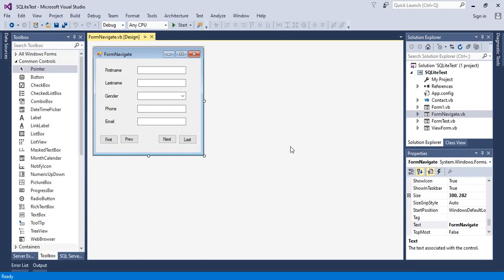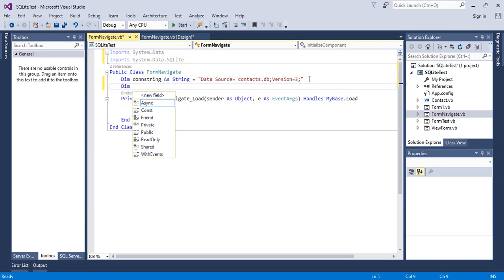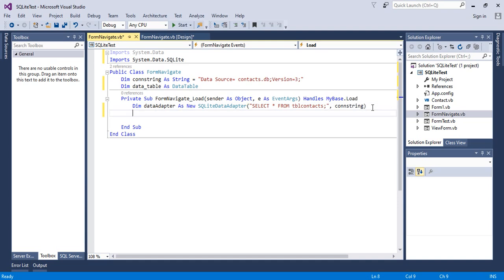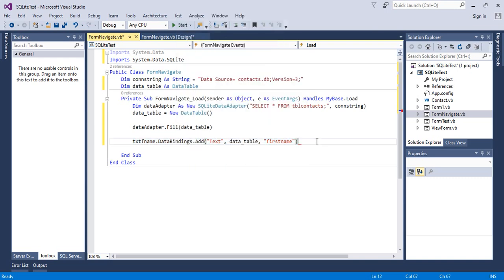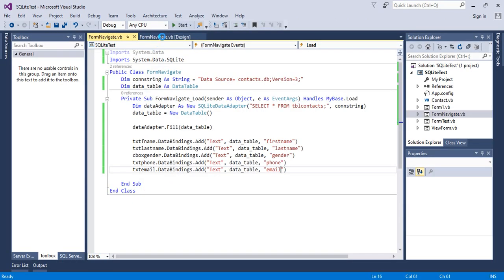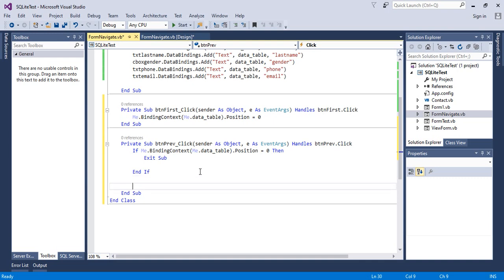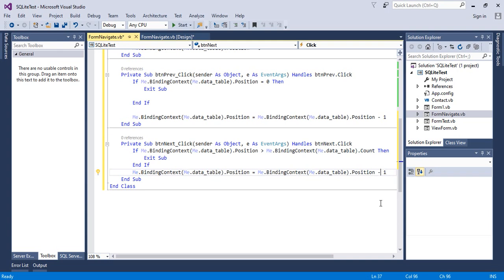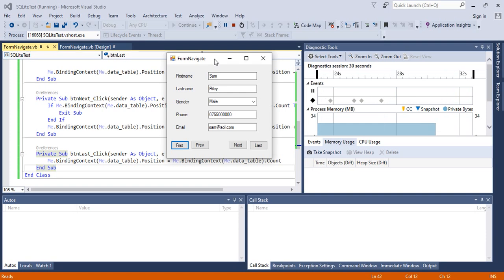Control Binding in ADO NET using SQLite database in VB.NET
this tutorial demonstrates how to bind controls to data from SQLite database using ADO .NET and VB .NET